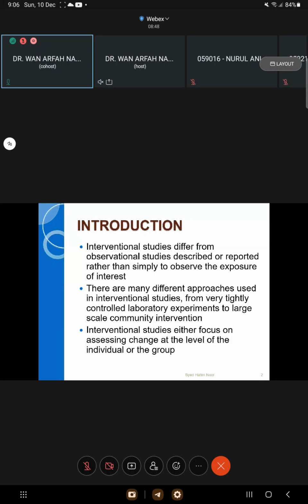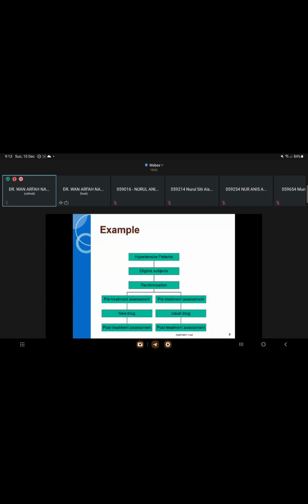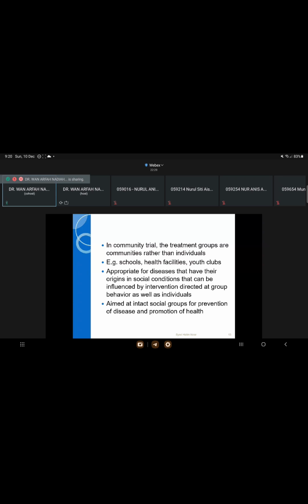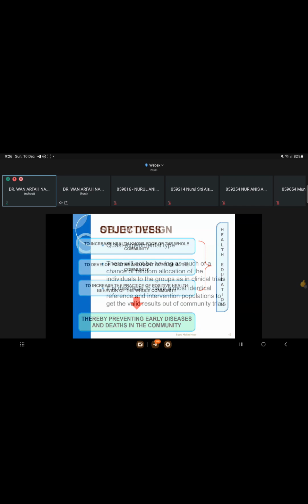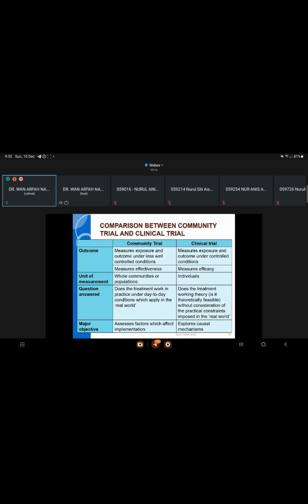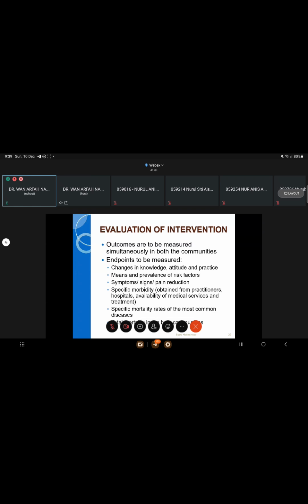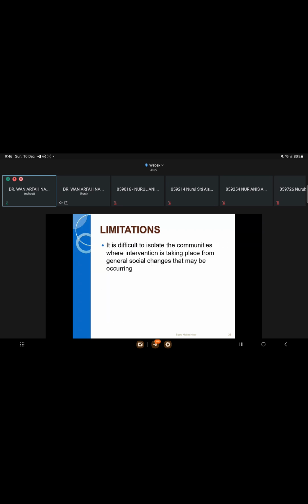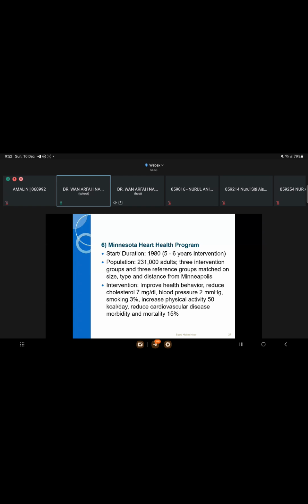Epidemiology class 10hb Dec